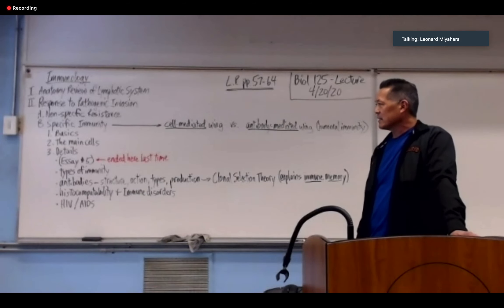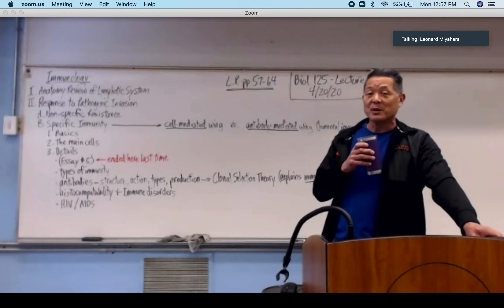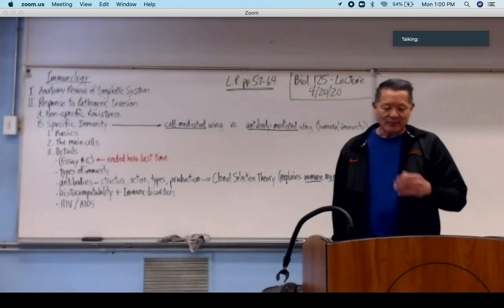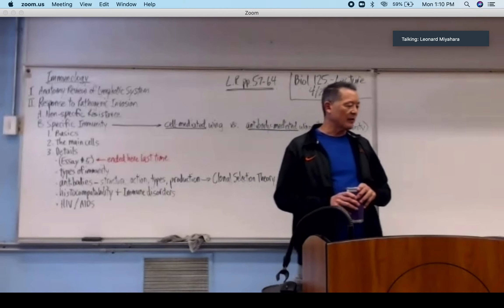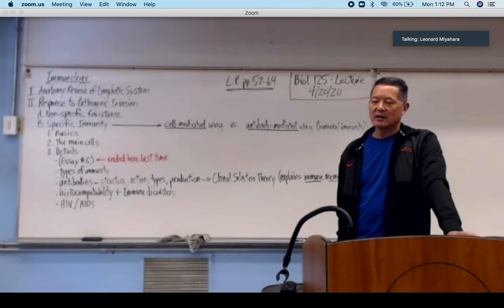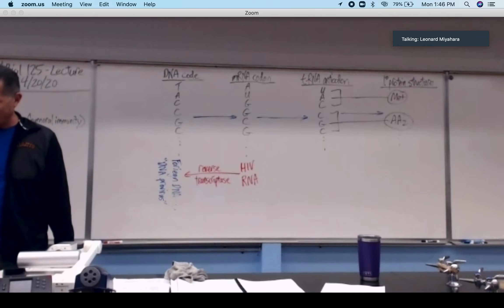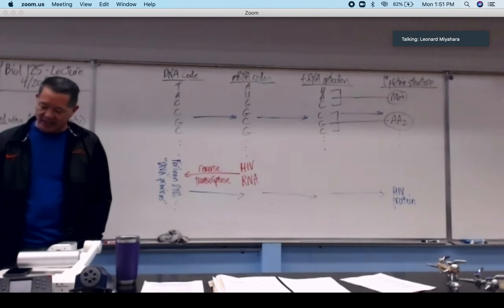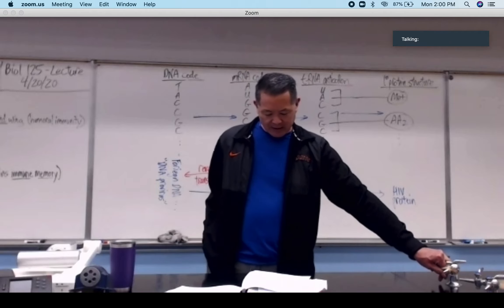Bio 125 (zoom) lecture 6